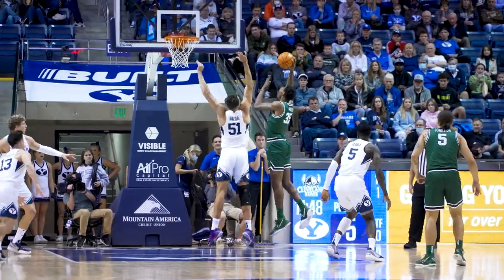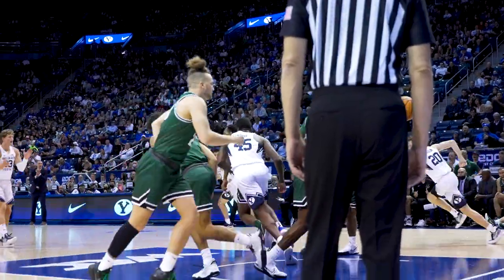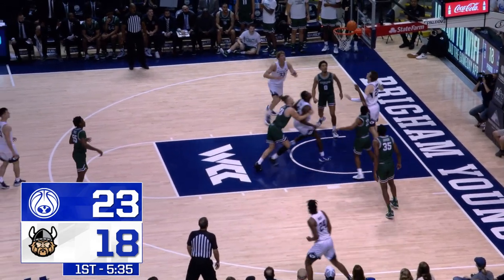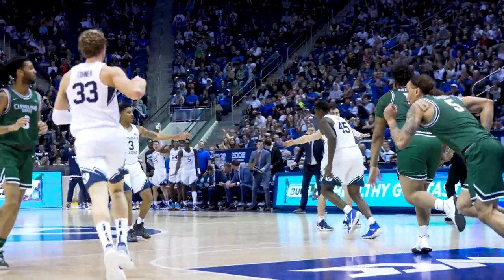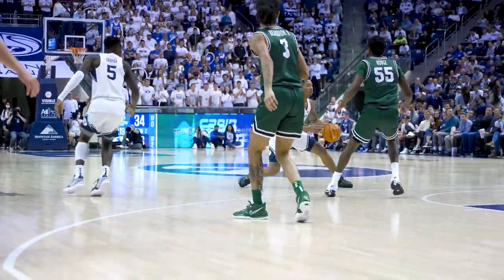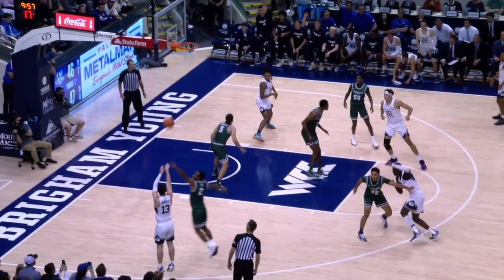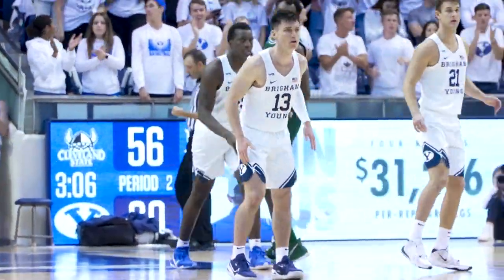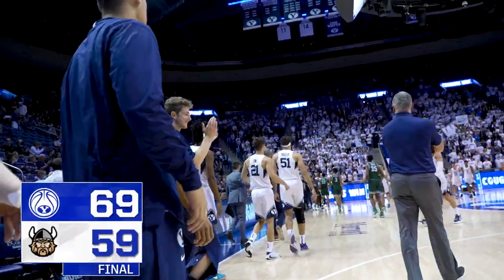BYU Men’s Basketball l Cleveland State | November 9, 2021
Highlights from the BYU Men’s Basketball 69 to 59 win over Cleveland State. November 9, 2021